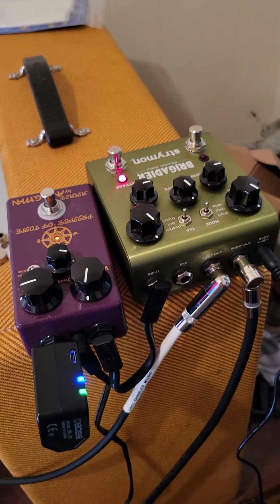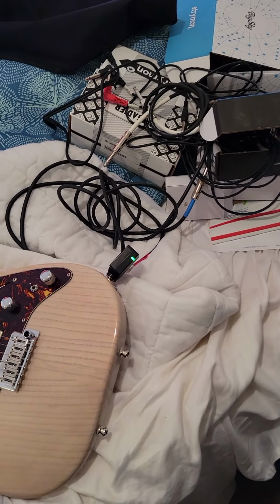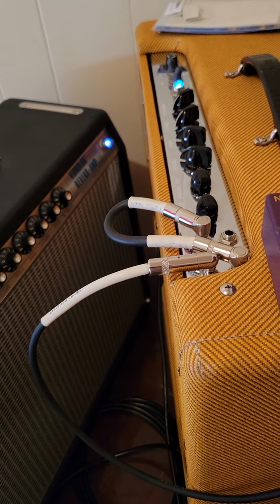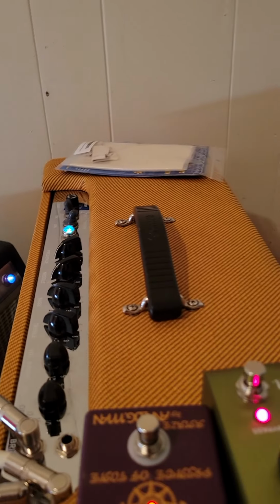demo for Austin